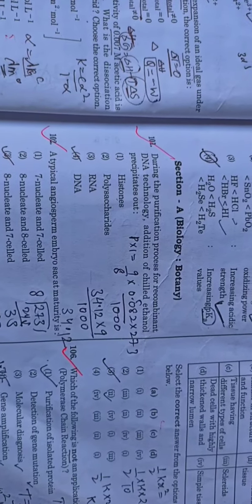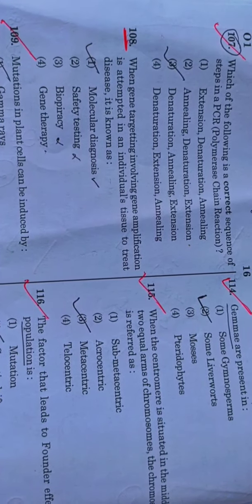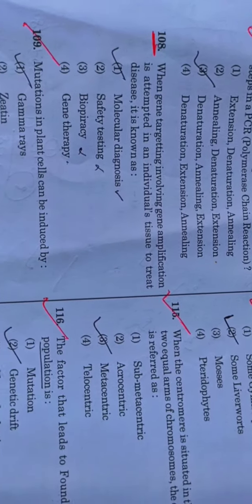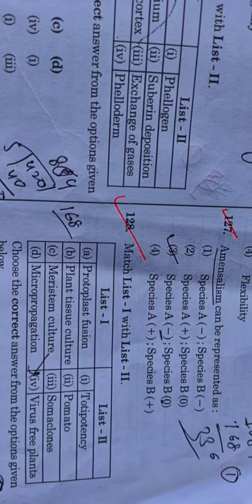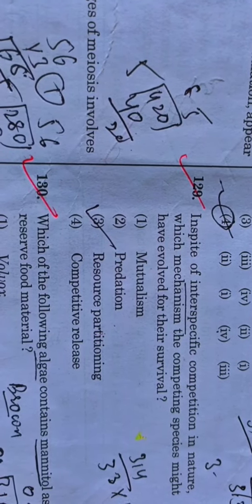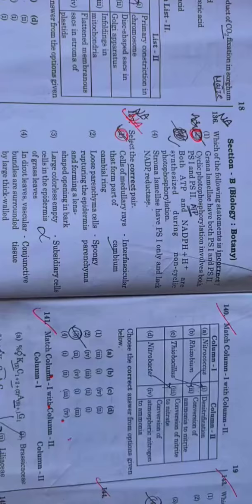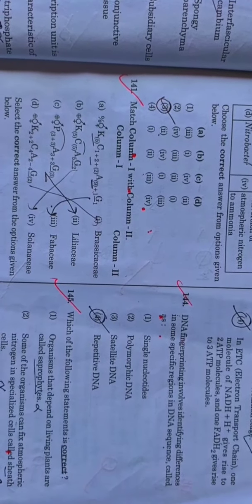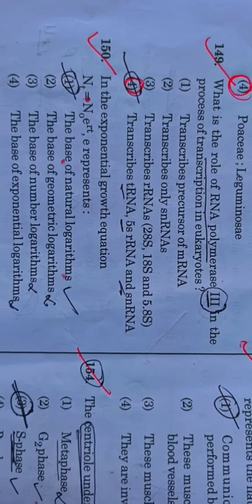NEET2021 Previous year Biology| I scored 345 out of 360